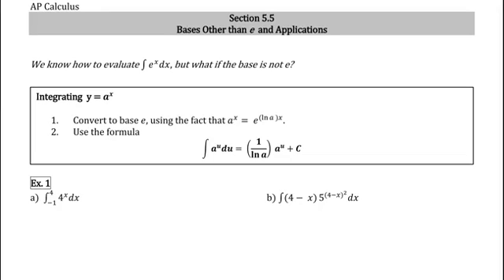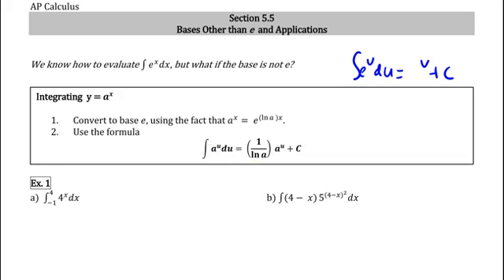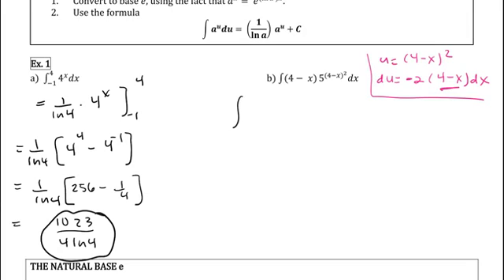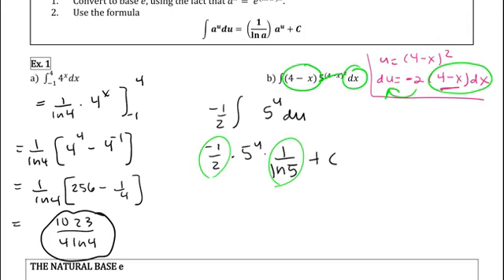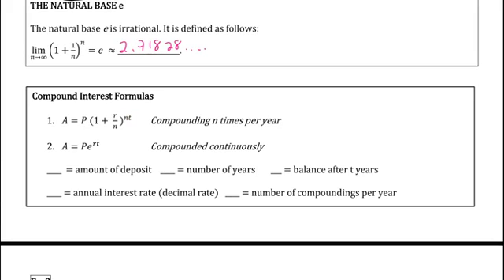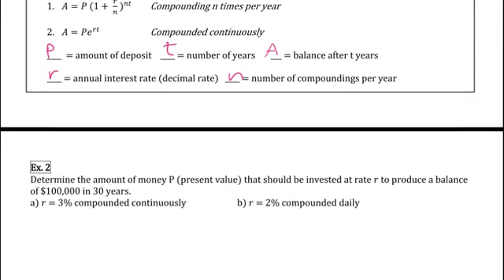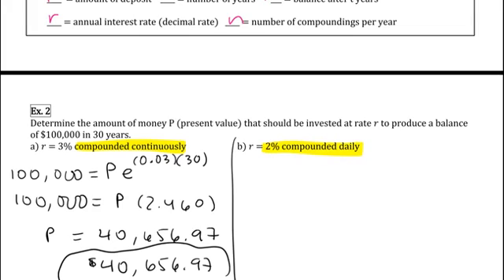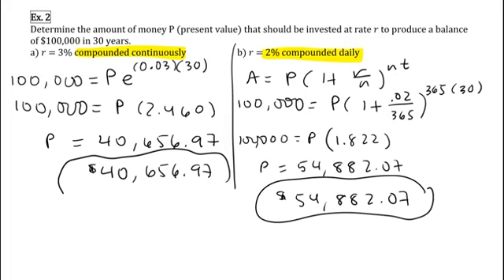5 5 Bases other than e video notes